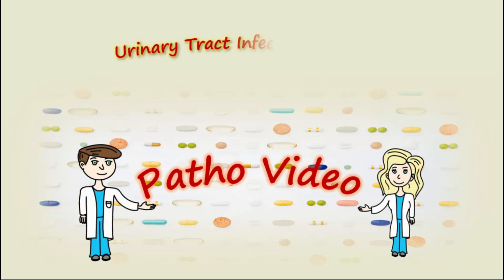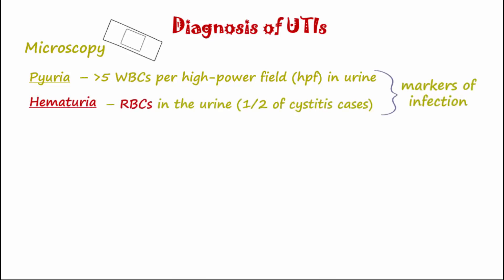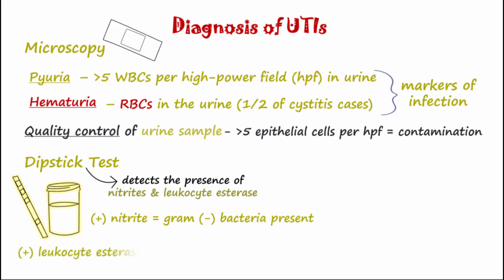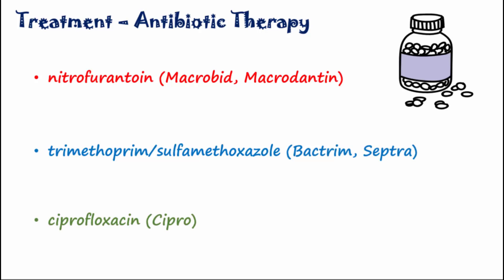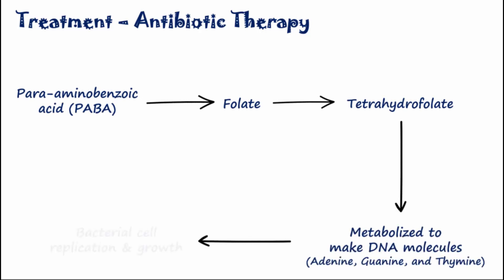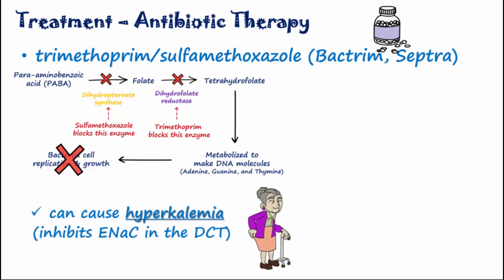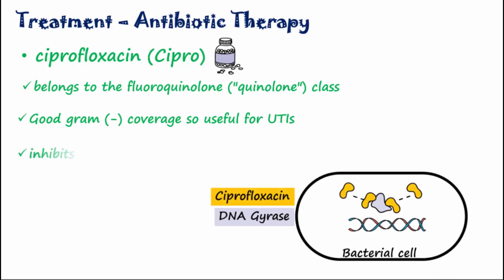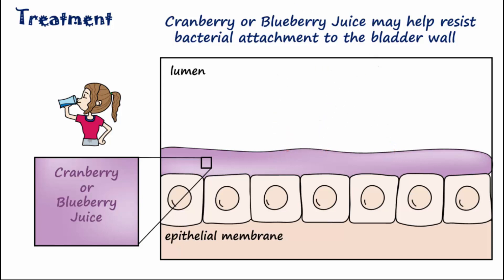Urinary Tract Infection (UTI) - Diagnosis & Treatment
This video concisely describes the diagnosis and treatment of UTIs.